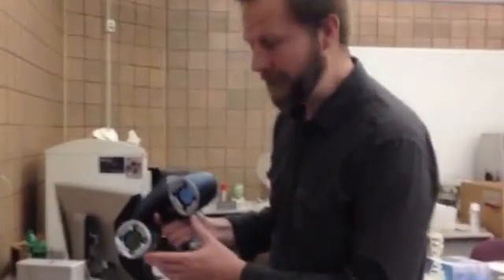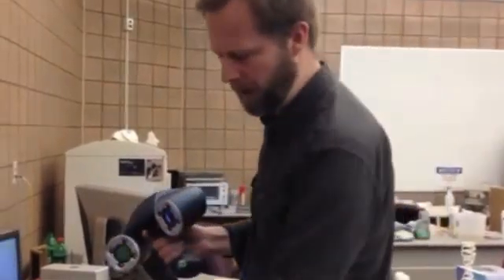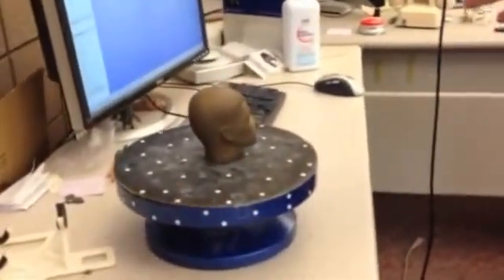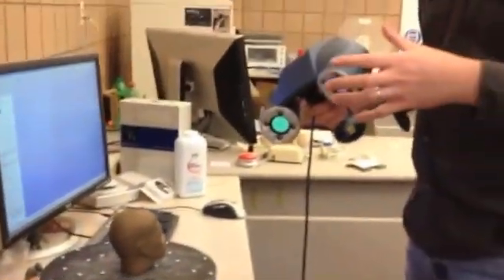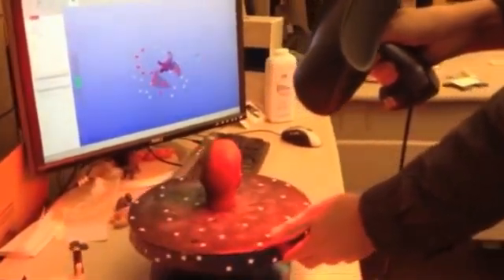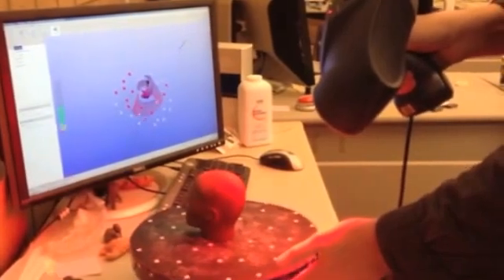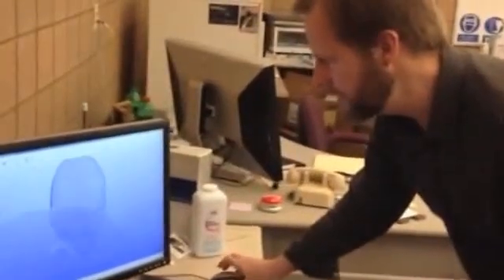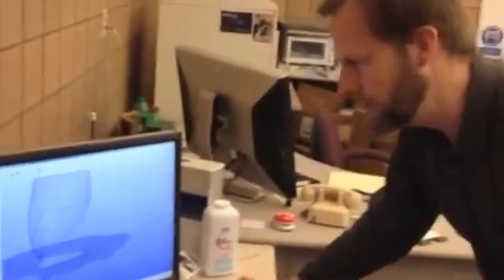Michigan 3D Labs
Shawn O'Grady explains how the 3D Lab's scanner can make digital images of physical objects.